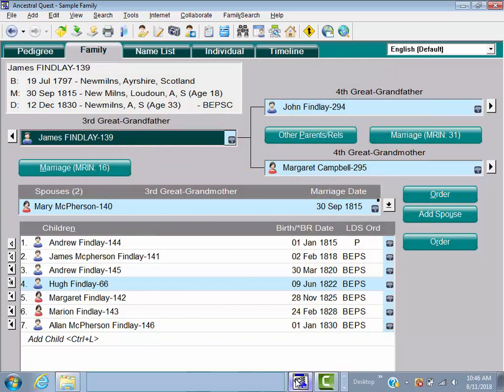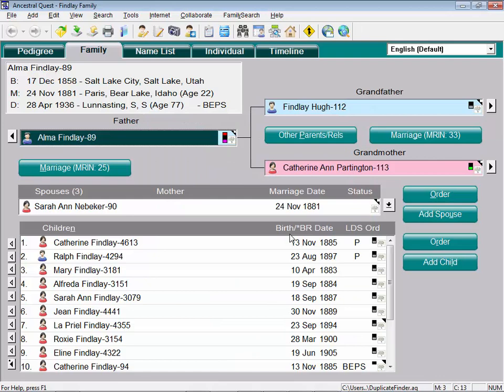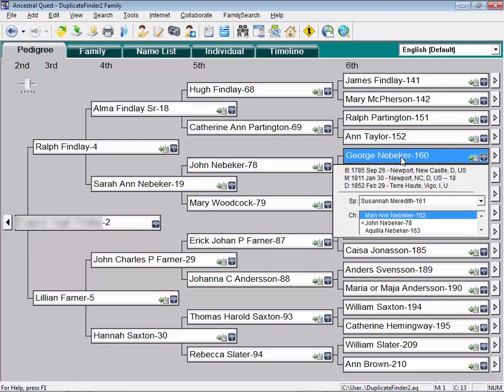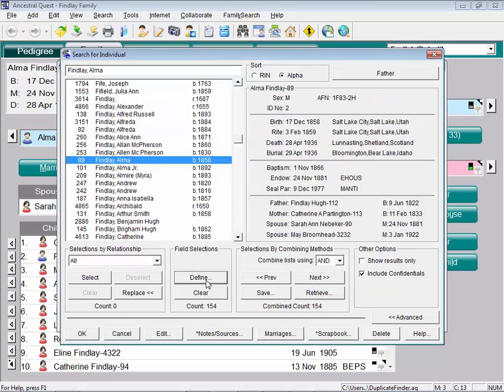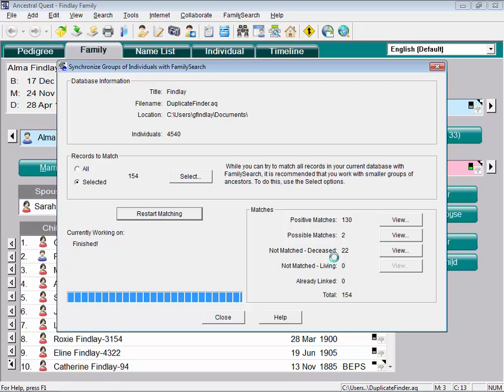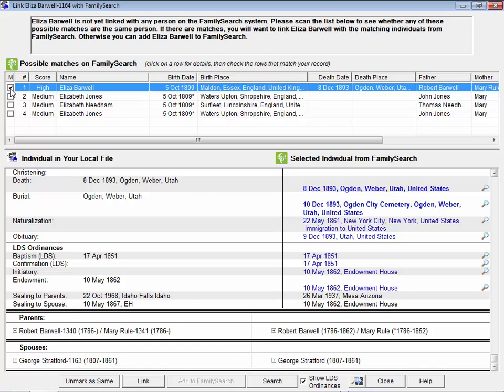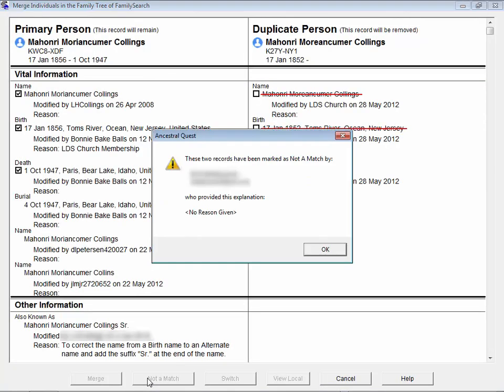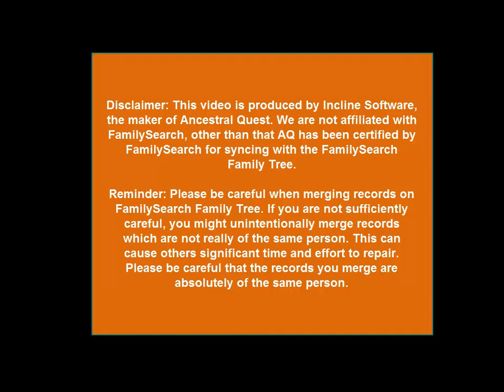Find Duplicate Records on FamilySearch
Quickly and easily find duplicates for your ancestral records in FamilySearch using tools in Ancestral Quest.